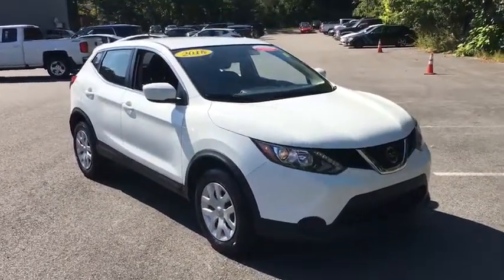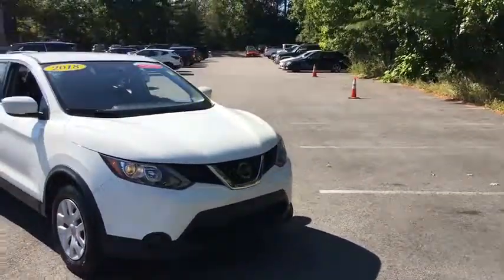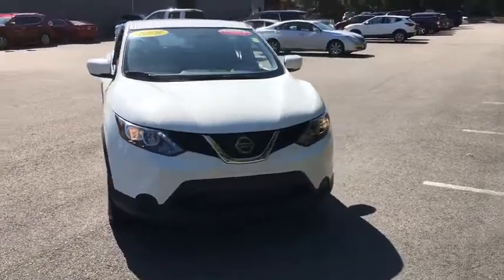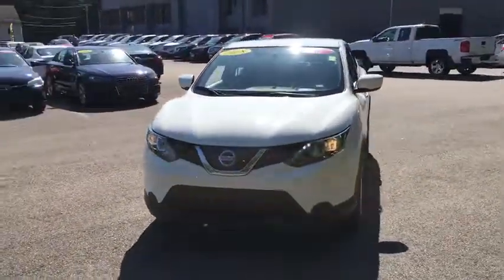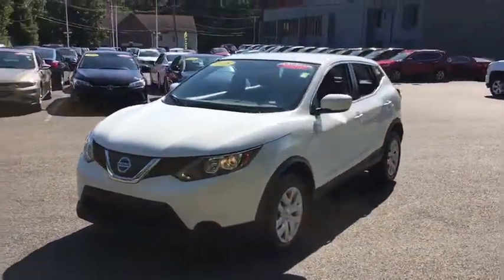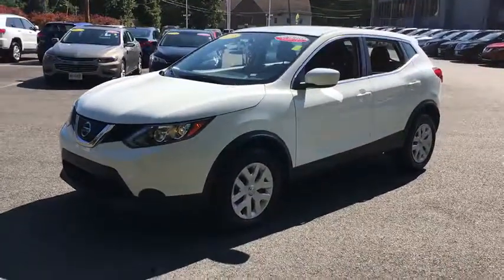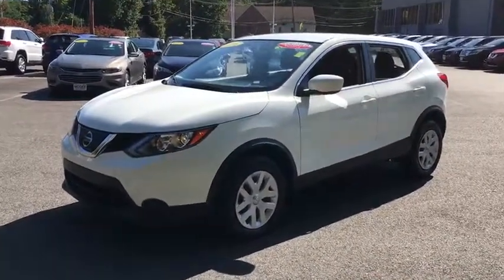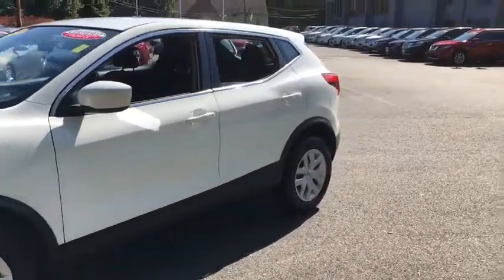2018 Nissan Rogue Sport Plymouth, Marshfield, Pembroke, Weymouth, and Brockton, MA IC7743P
Glacier White Used 2018 Nissan Rogue Sport available in Plymouth, Massachusetts at McGee Preowned Superstore. Servicing the Marshfield, Pembroke, Weymouth, and Brockton, MA area.
2018 Nissan Rogue Sport 2018.5 AWD S - Stock#: IC7743P - VIN#: JN1BJ1CR5JW250535

: 2018 Nissan Rogue Sport S - McGee 136 Point Certified Inspection. PRICE DROP FROM $19,795, PRICED TO MOVE $700 below Kelley Blue Book! FUEL EFFICIENT 30 MPG Hwy/24 MPG City! Cross-Traffic Alert, CD Player, Brake Actuated Limited Slip Differential, Bluetooth READ MORE! KEY FEATURES INCLUDE: All Wheel Drive, Back-Up Camera, Satellite Radio, iPod/MP3 Input, Bluetooth, Cross-Traffic Alert, Blind Spot Monitor Rear Spoiler, MP3 Player, Remote Trunk Release, Privacy Glass, Keyless Entry. Nissan S with Glacier White exterior and Charcoal interior features a 4 Cylinder Engine with 141 HP at 6000 RPM*. Clean Autocheck Report! Autocheck 1 Owner, Remainder of Drivetrain Warranty, Non-Smoker vehicle. EXPERTS ARE SAYING: Edmunds.com explains It has good maneuverability in traffic and tight quarters due to its smaller-than-Rogue size.. Great Gas Mileage: 30 MPG Hwy. AFFORDABLE TO OWN: Reduced from $19,795. This Rogue Sport is priced $700 below Kelley Blue Book. WHO WE ARE: Here at McGee Pre-Owned Superstore, Customer Service is our #1 priority. The McGee Family Dealerships have been serving the South Shore for over 40 years and we would love to make you part of our family. When you purchase your pre-owned vehicle from McGee, it's a personal transaction between our family and yours. We understand our customers are our reason for being in business. Feel free to set up a test drive or discuss your options with our friendly sales staff - Call, Click or Visit! Please confirm the accuracy of the included equipment by calling us prior to purchase. Tax, title, registration and Doc fee Extra.